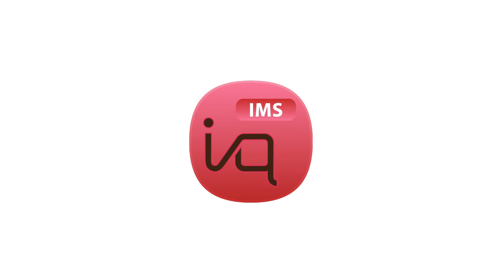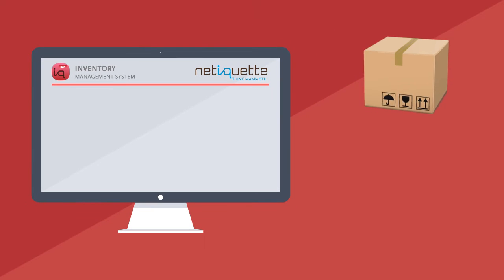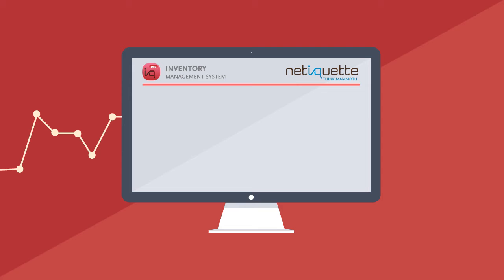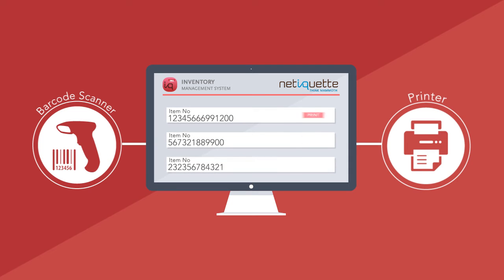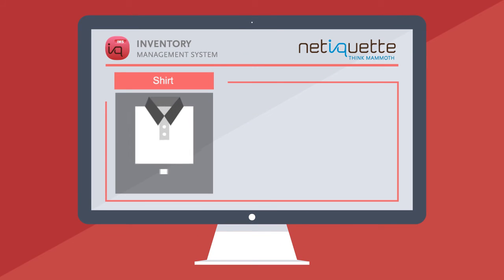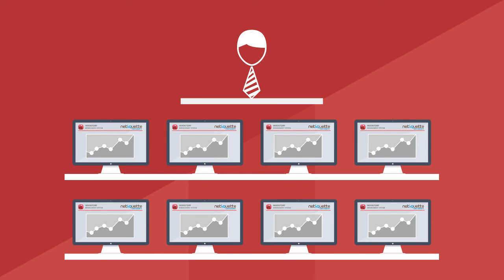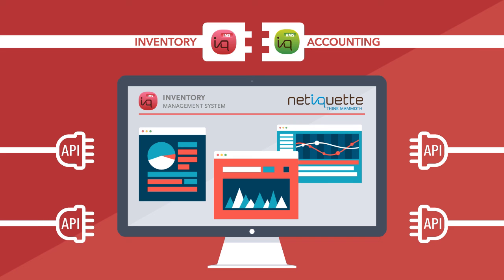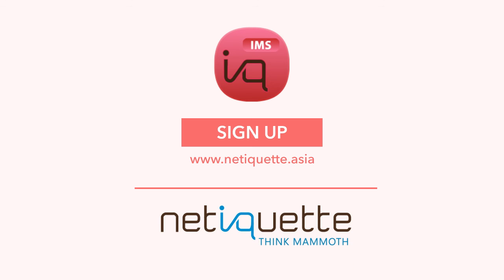Netiquette Inventory Management System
Netiquette Inventory is a powerful stock inventory system performs tasks through in-built web browser in desktop computer (PC), laptop or PDA.